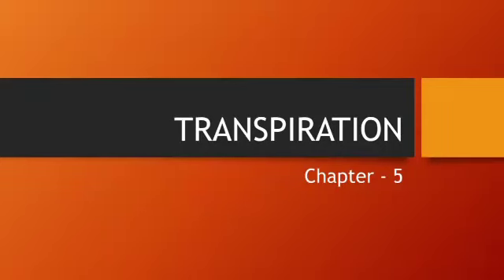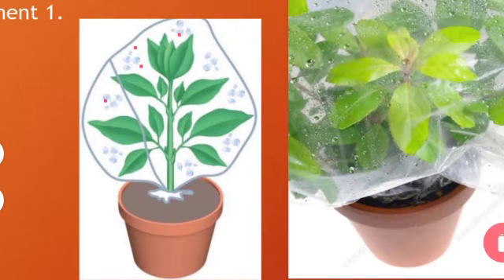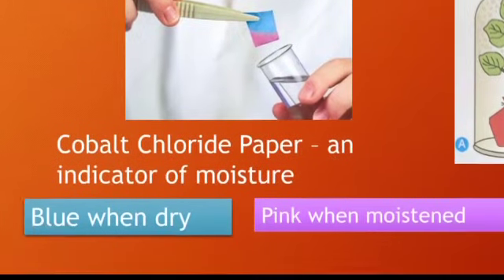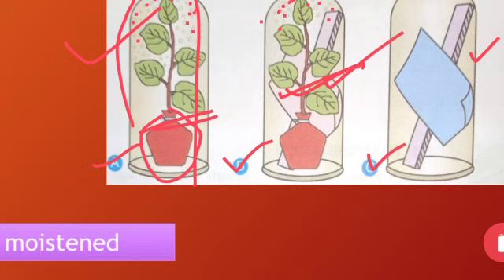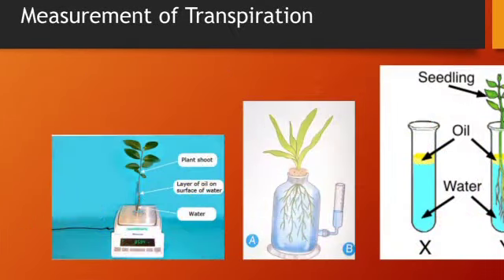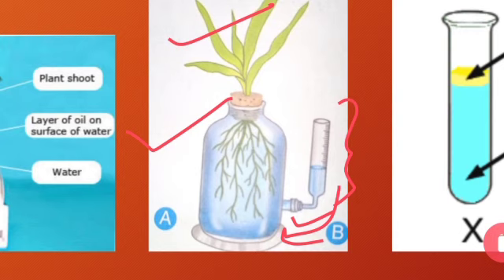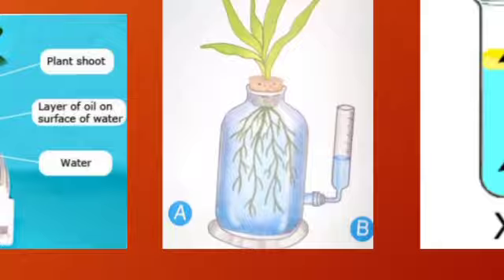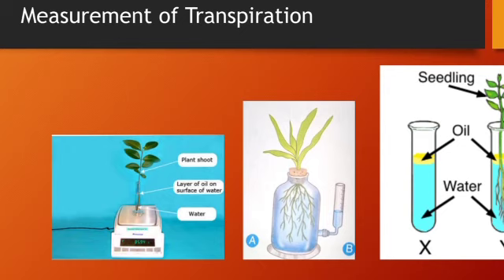Std-x Biology part 1